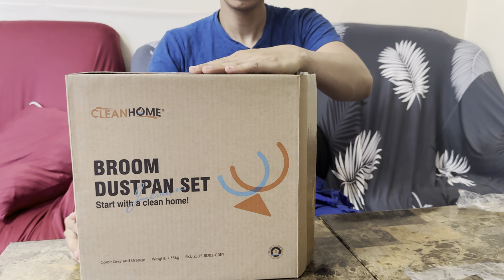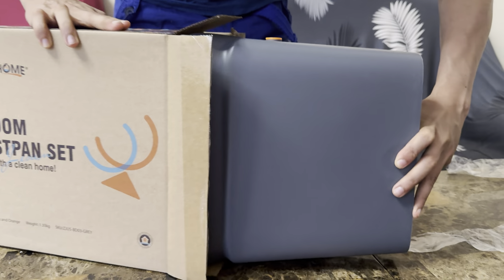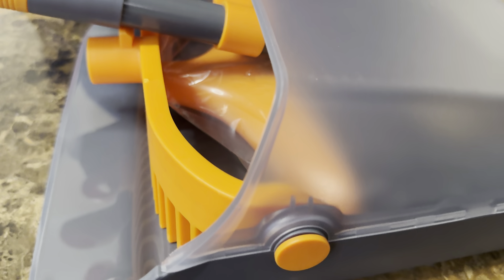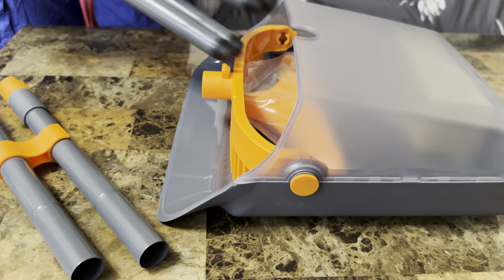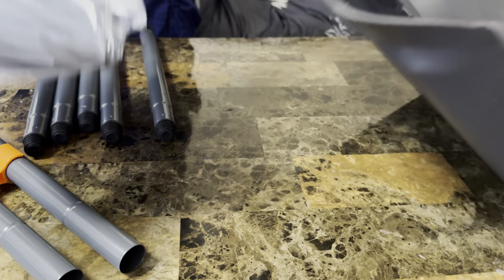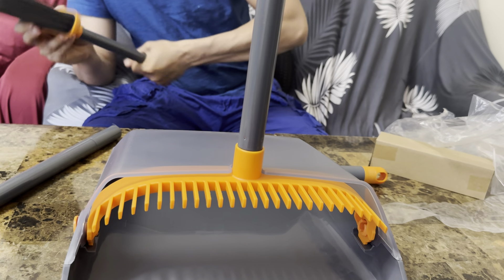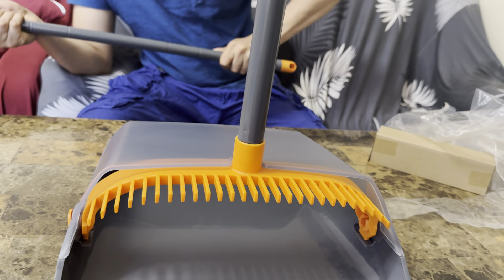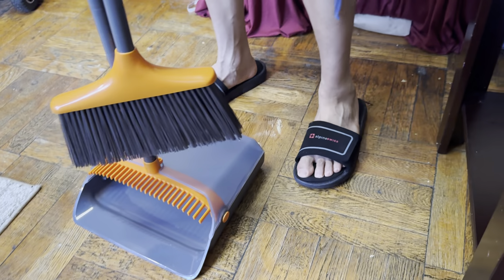Youltar Father Day Dad Gifts Personalized Dad Blanket